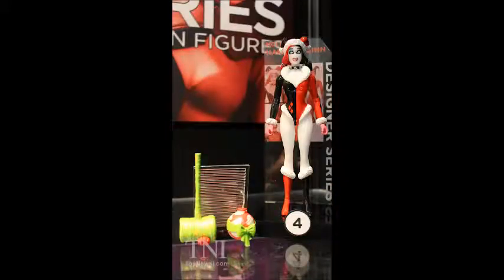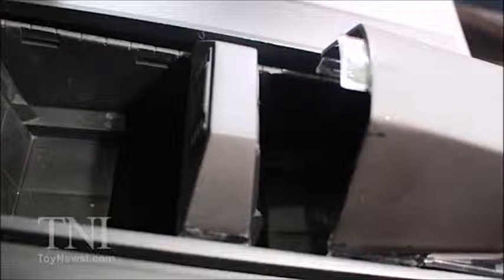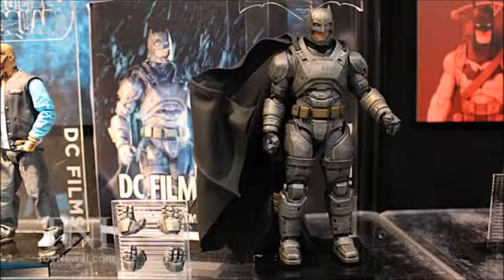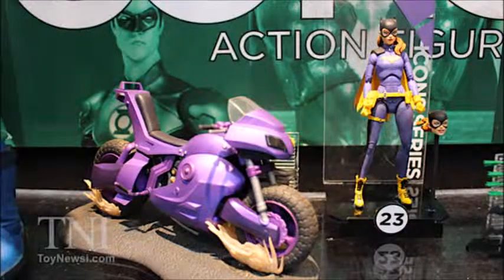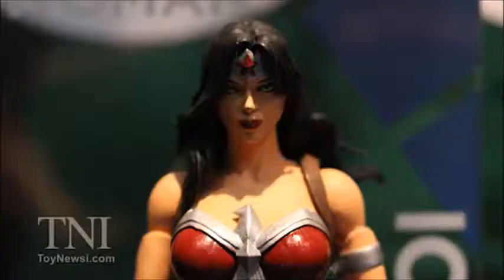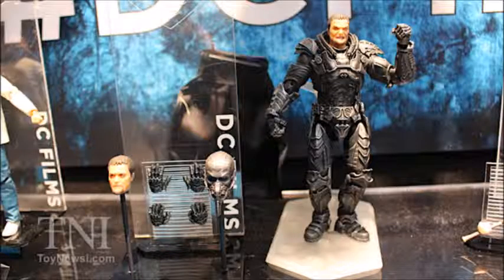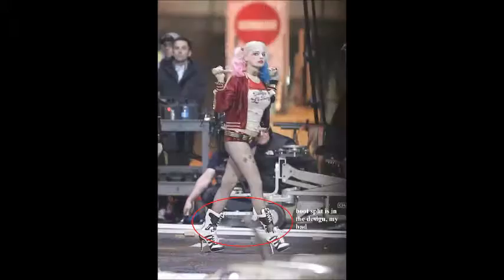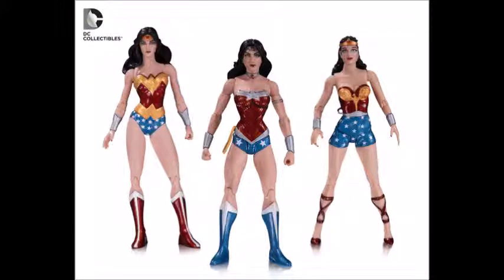Pre-Toy Fair Reveals - NerdTTrack #4